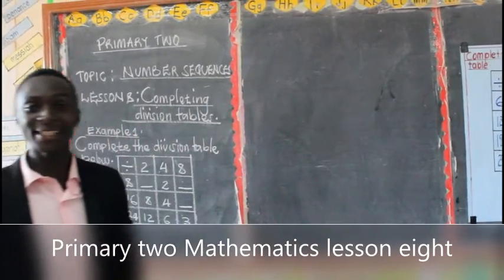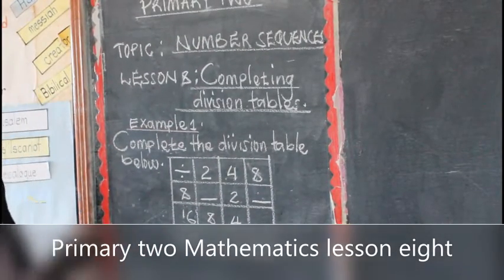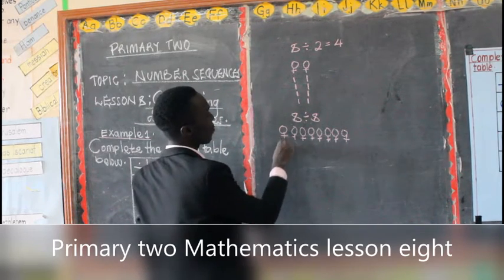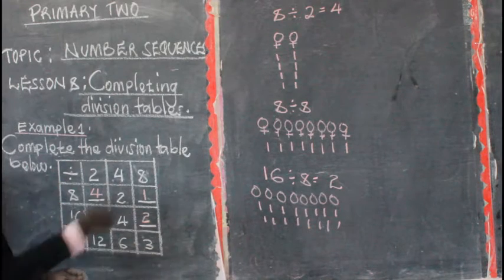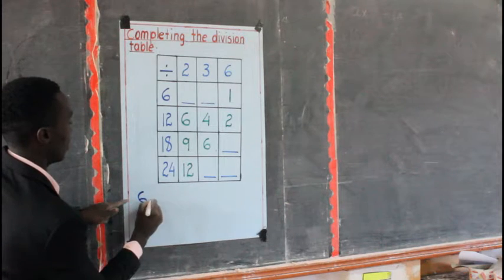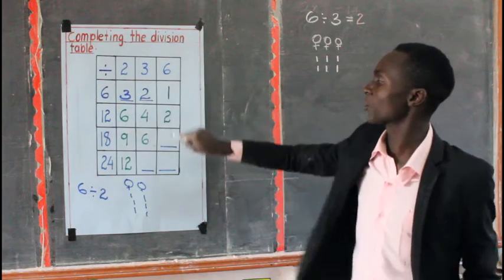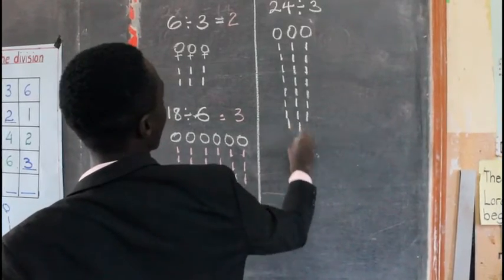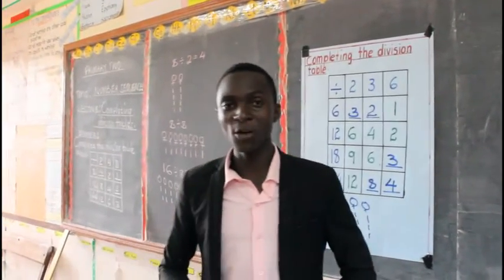PRIMARY TWO MATHEMATICS LESSON EIGHT